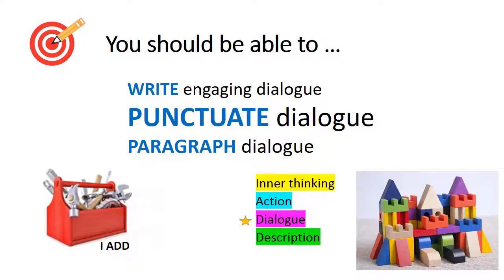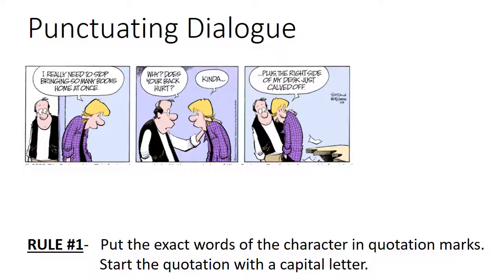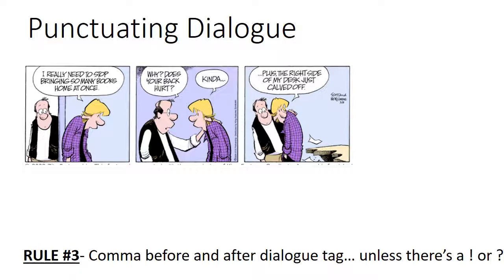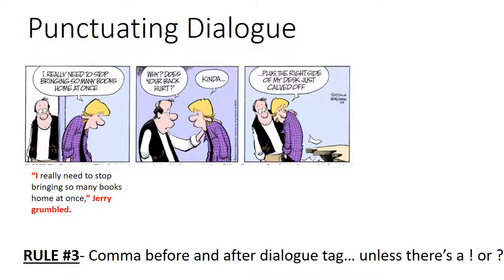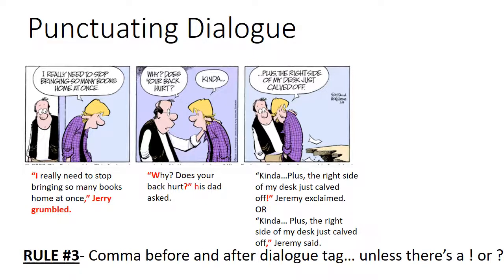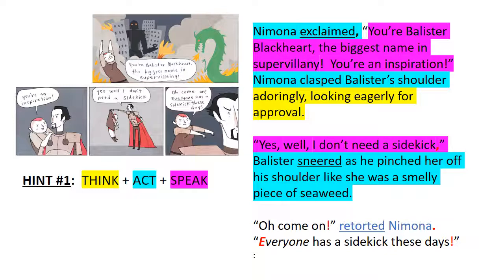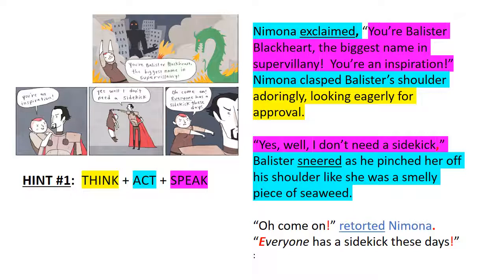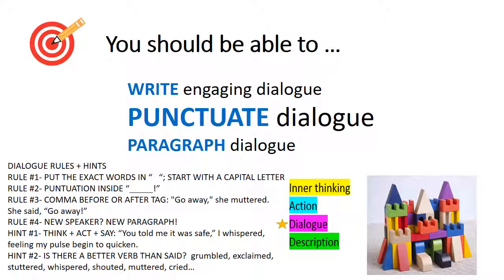Dialogue Rules 2018